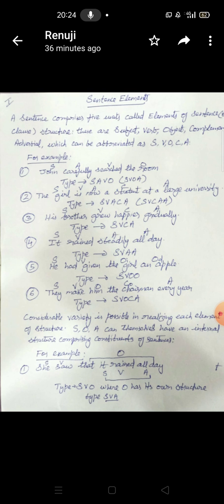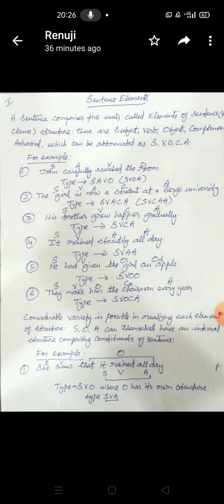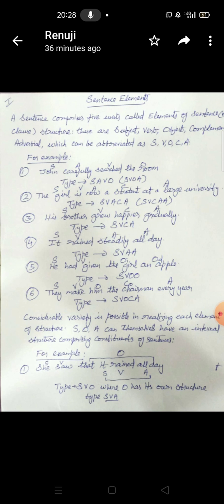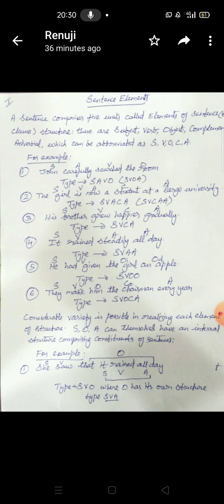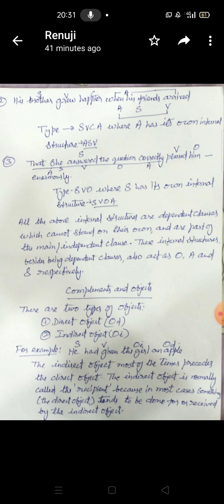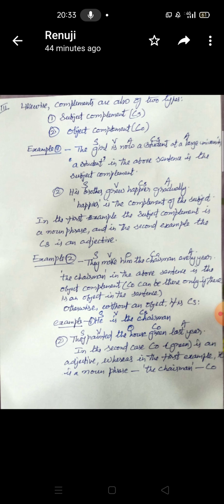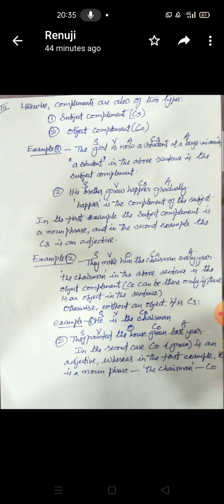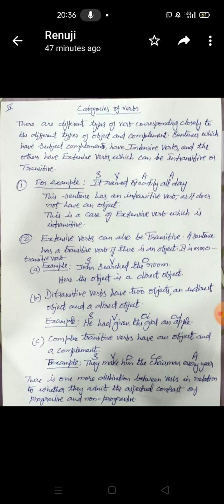November 5, 2020